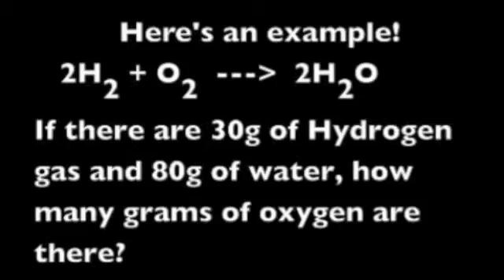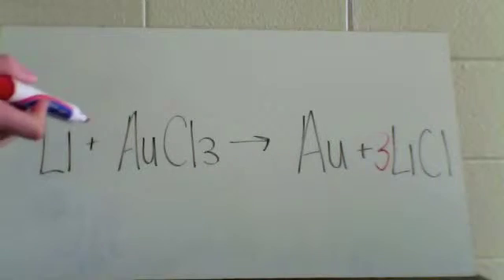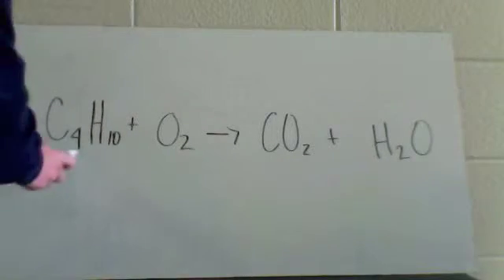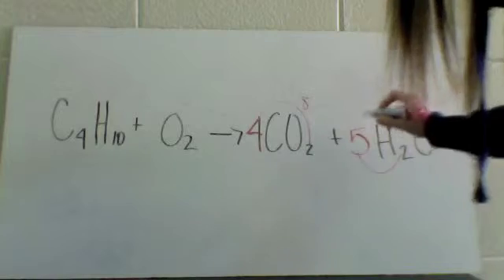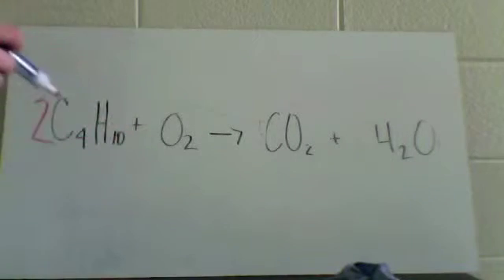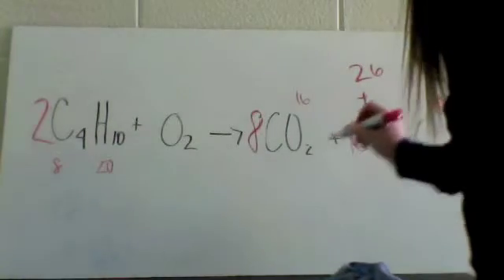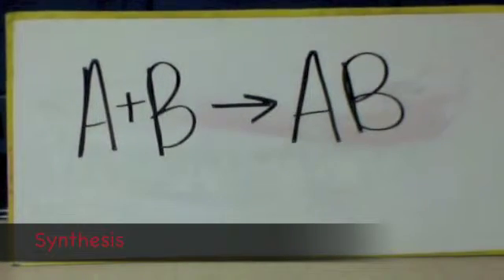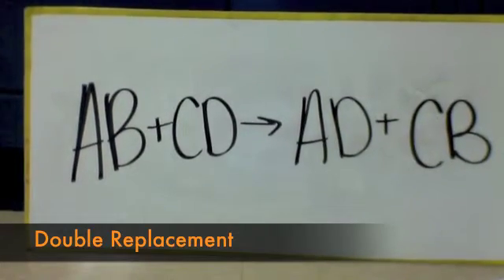Chemistry Project Raeyven's Group